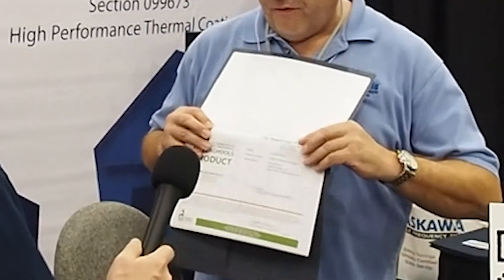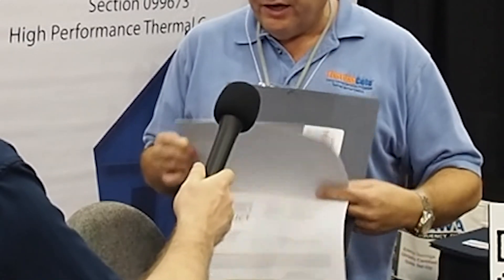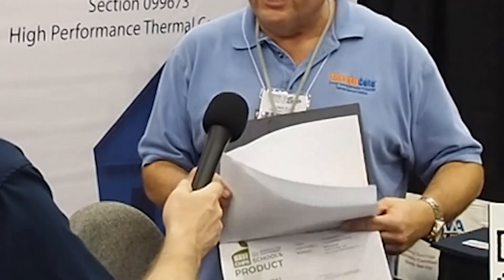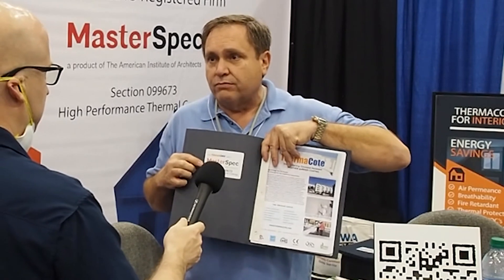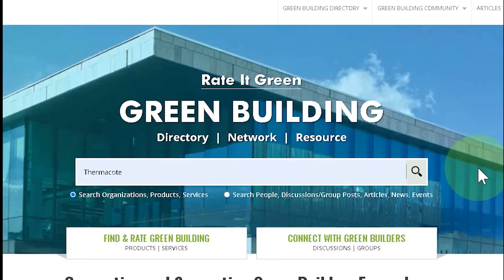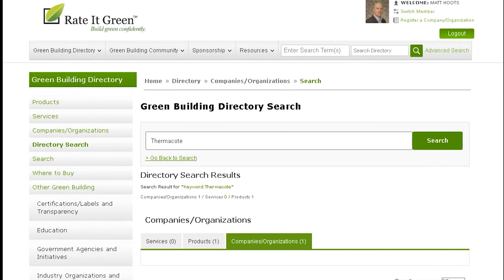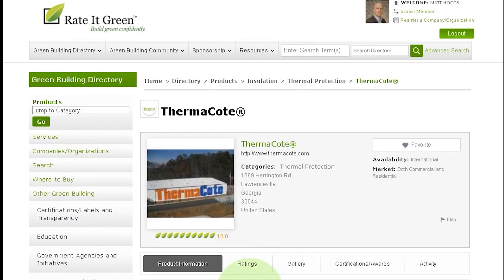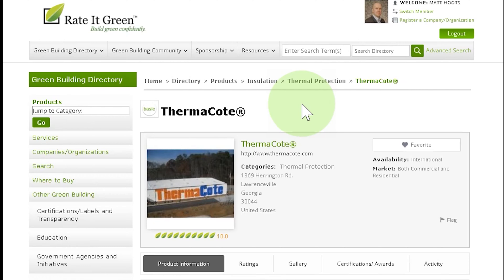Energy Saving Thermal Barrier Coating for Buildings - Thermacote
ThermaCote® in its simplest definition is a spray applied Thermal Barrier which when dry looks just like flat latex paint. Its unique qualities allow home and business owners to save energy, get a quick Return on Investment (ROI), and do it in an Eco-Friendly manner. ThermaCote® is American made and manufactured in Lawrenceville, Georgia.

Matt Hoots interviews Tommy Sharp of ThermaCote at the 2020 Builder's Show in Atlanta, GA.

00:20 What does ThermaCote do and how it works
02:20 Colors offered by ThermaCote
04:16 How ThermaCote keeps moisture out

For more information on green building products and services, and to add your voice to our open green building directory and network, visit Rate It Green